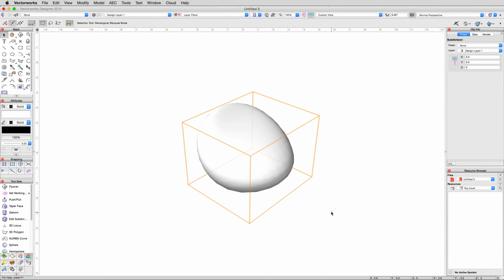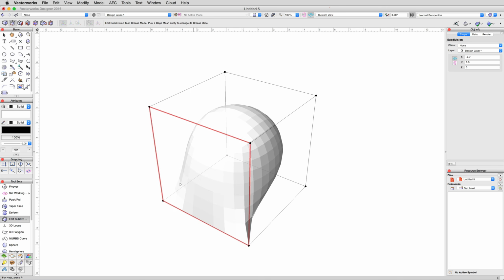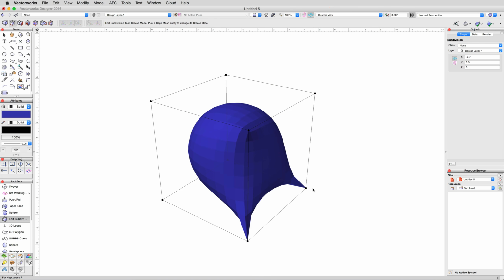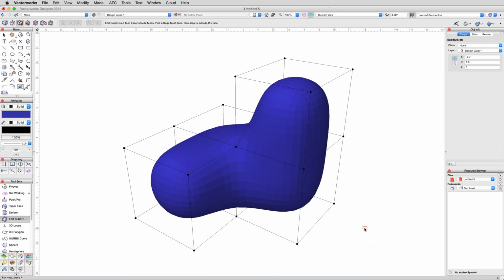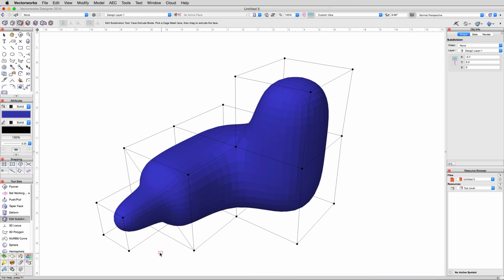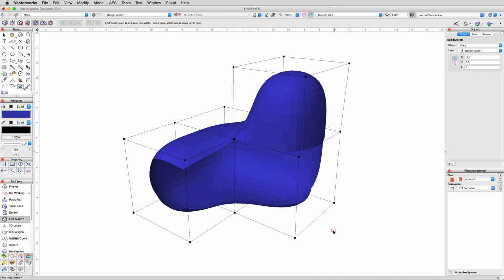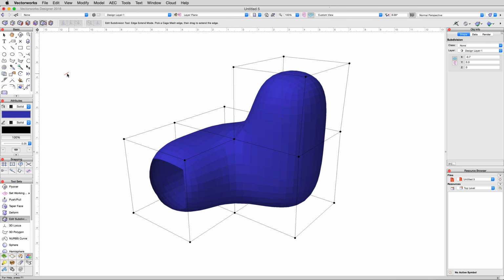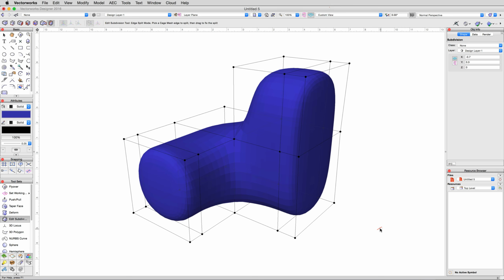Subdivision - Part 2 - Edit Subdivision Modes